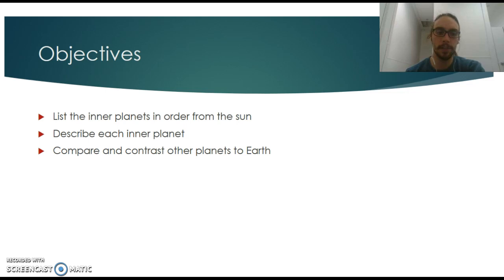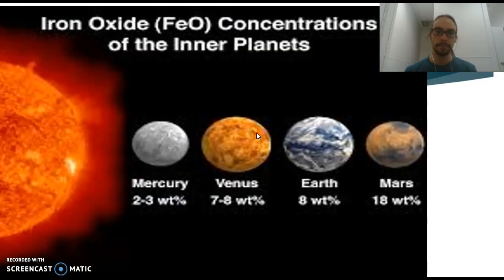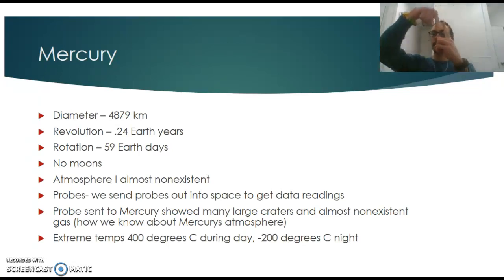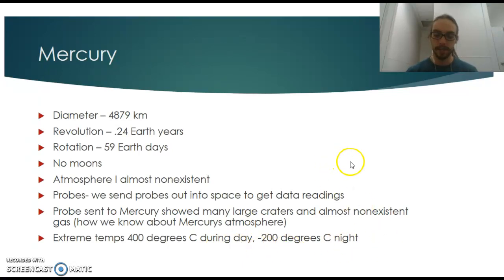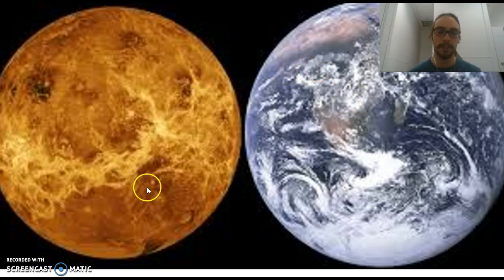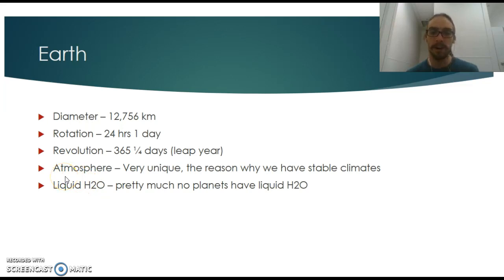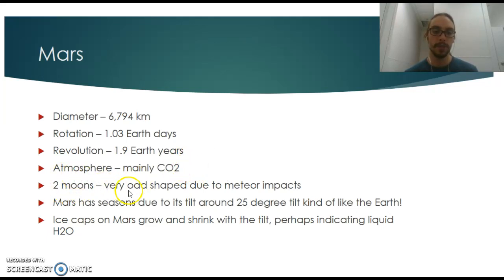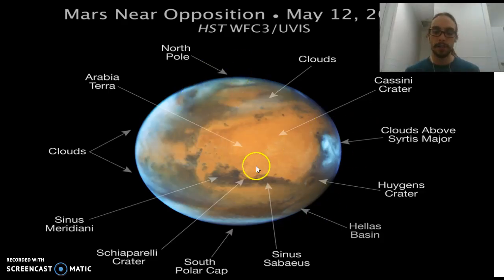The inner planets